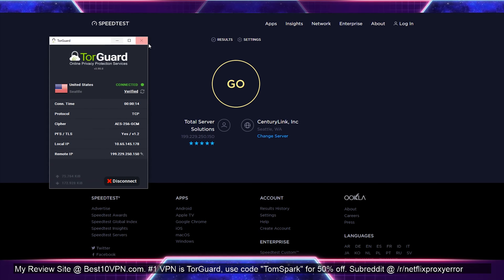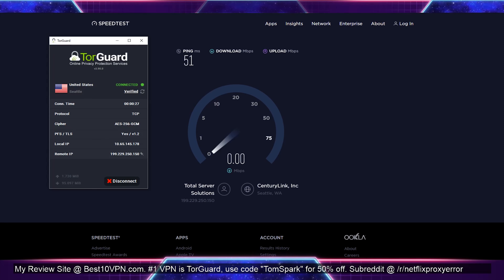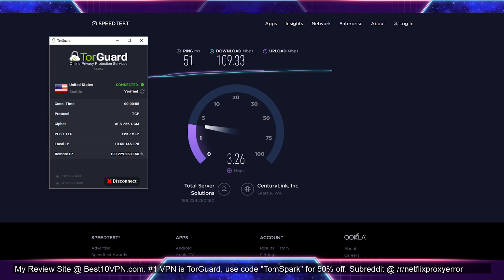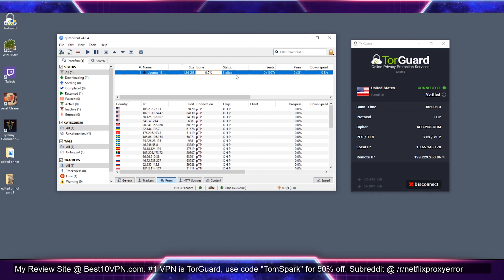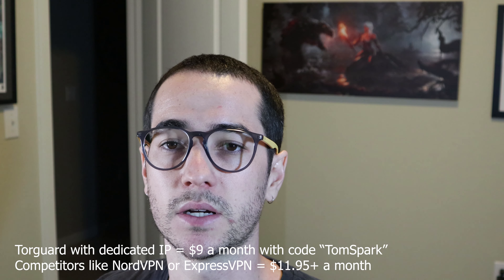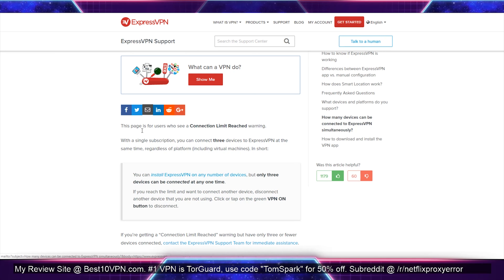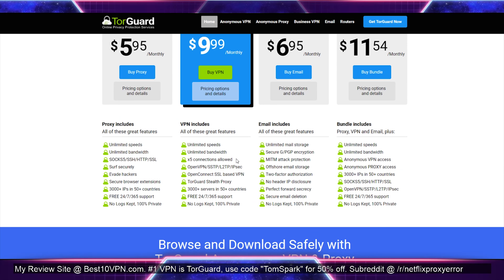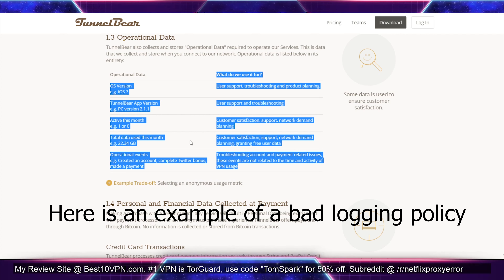5 Things to Consider During your VPN Trial or First Month!